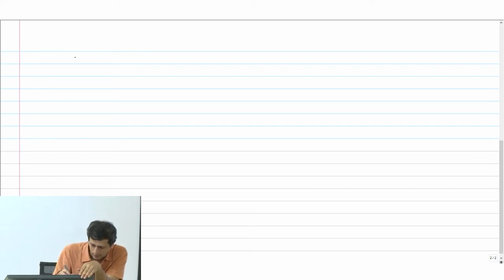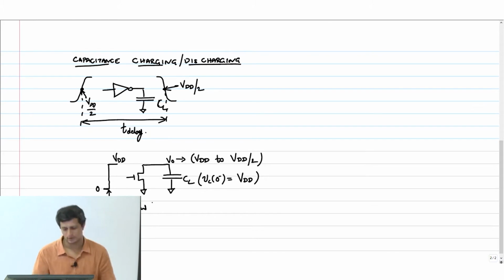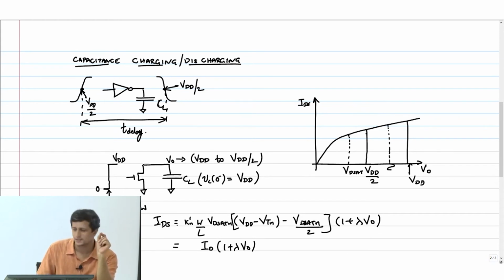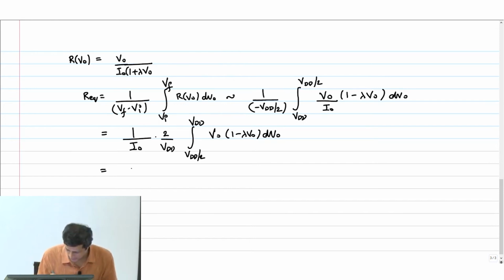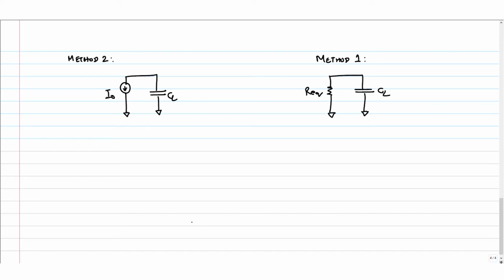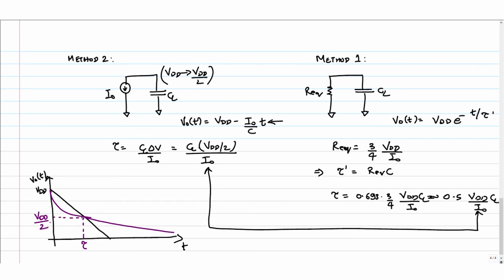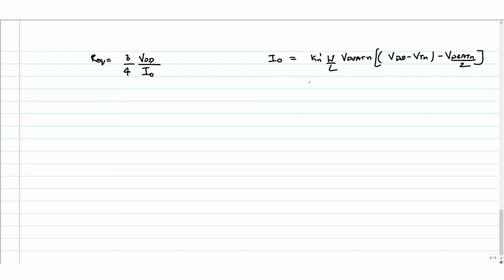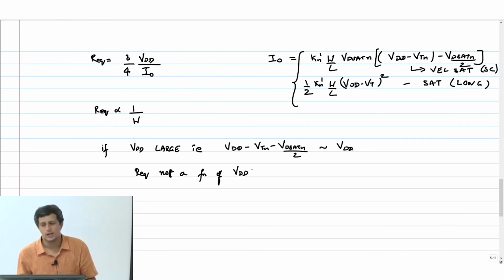Inverter - 12 - NMOS Transistor ON Resistance and Fall Delay